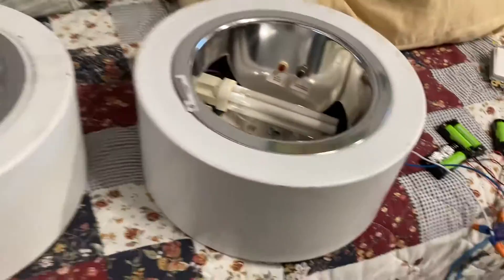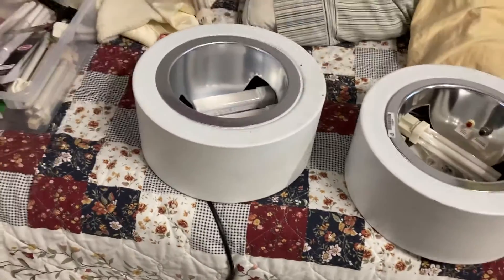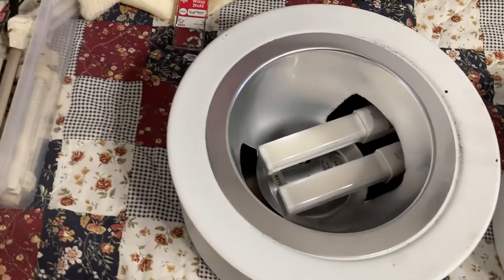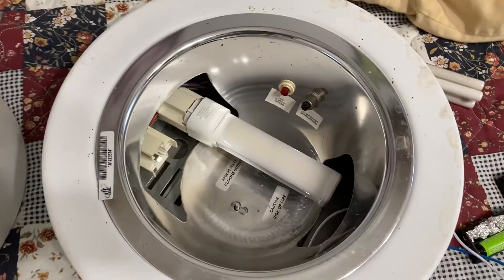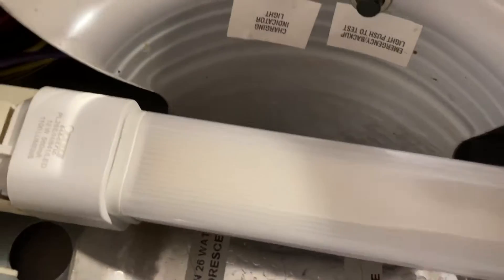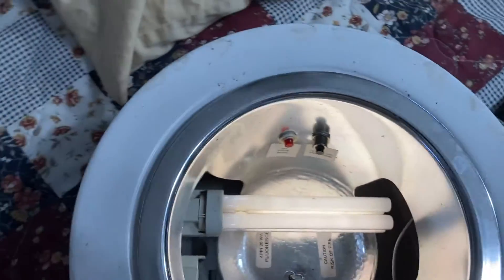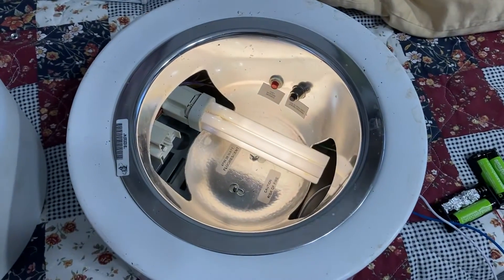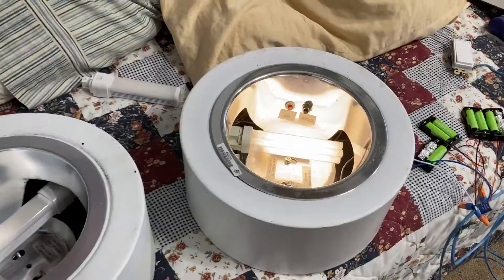LED Direct 26 Watt CFL Replacement On Emergency Ballast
Demonstrating if a LED direct 26-watt CFL replacement bulb would operate on an emergency ballast in an event of a power outage when in the dark. Many contractors seem to be doing direct LED replacement in existing fluorescent light fixtures these days.